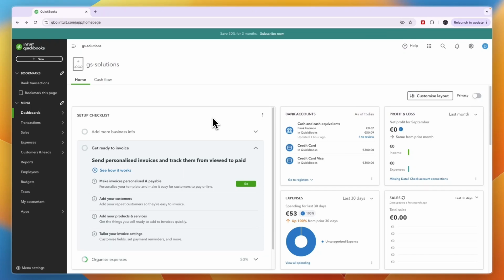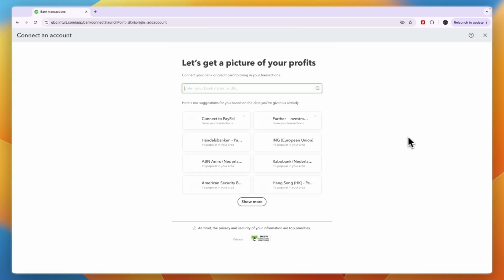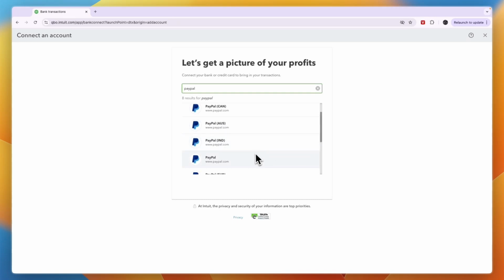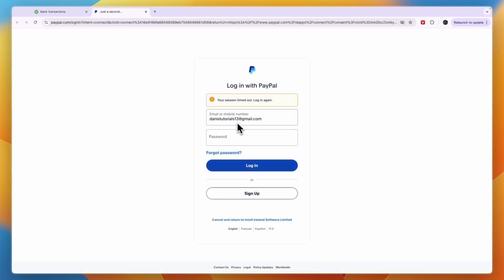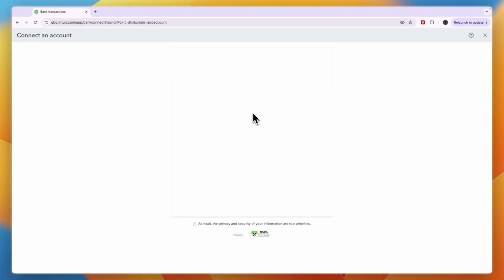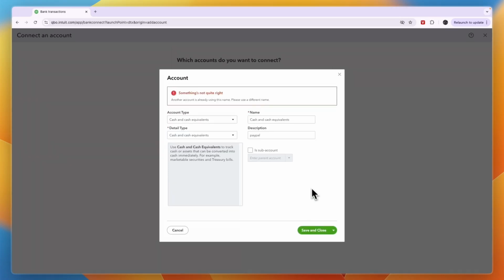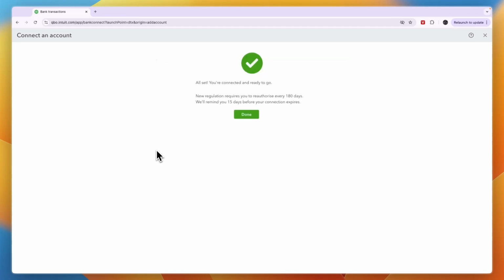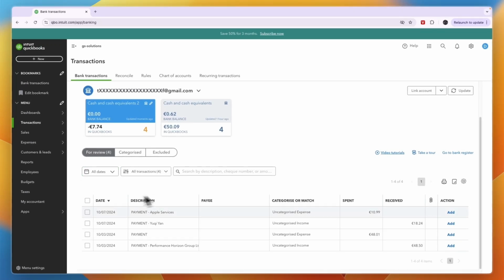How to Link PayPal to QuickBooks Online - Step by Step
In this video I'll show you how to Link PayPal to QuickBooks Online.